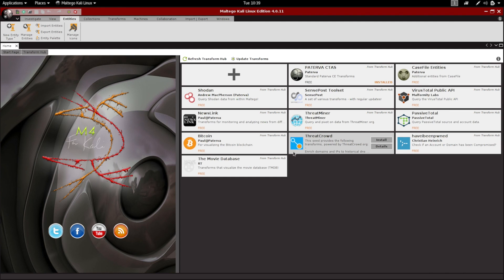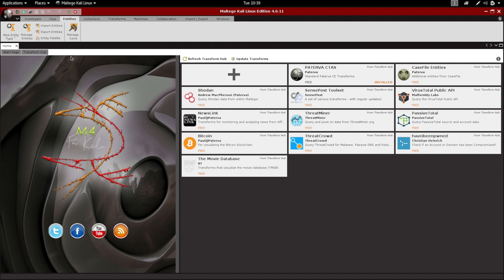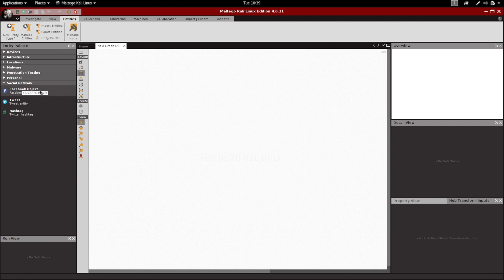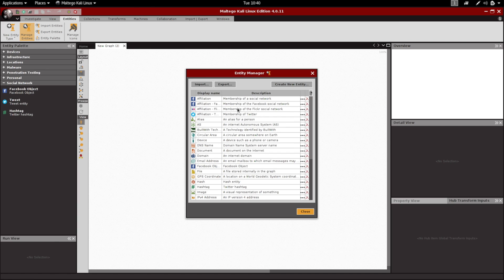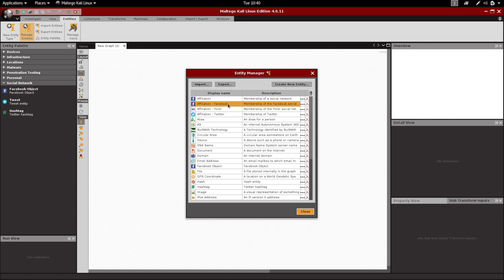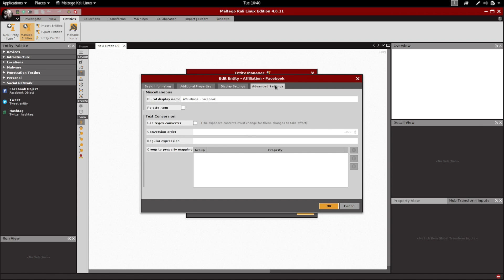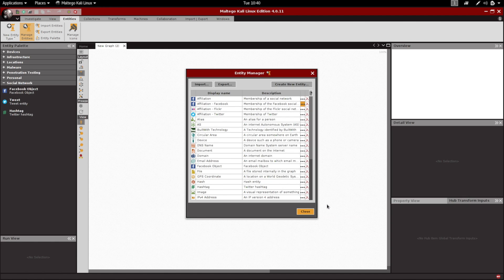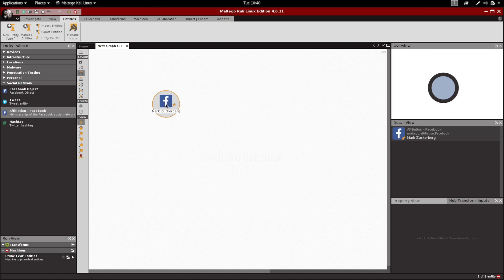Fix missing entities in Maltego 4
This video shows how to fix the missing entities issue that you might face with Maltego 4, it will show you how to add the missing facebook entities in the social network category.
This video is taken from one of my full courses on ethical hacking, check out the following links for more info and to get massive discounts on them: